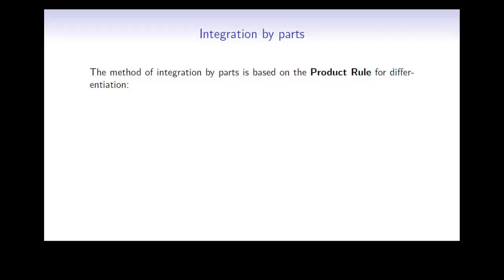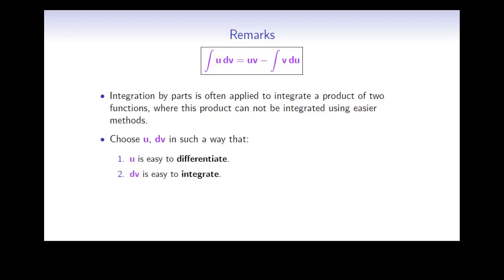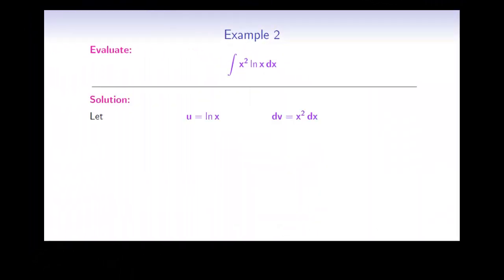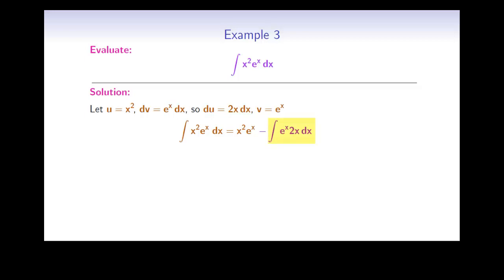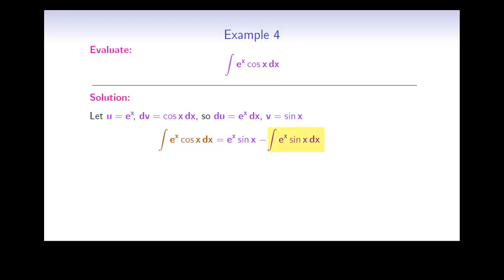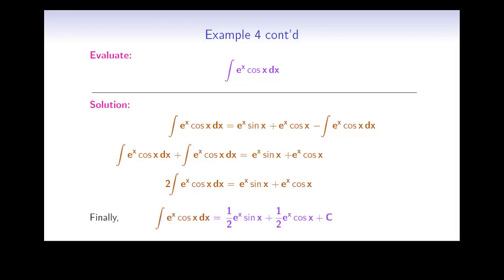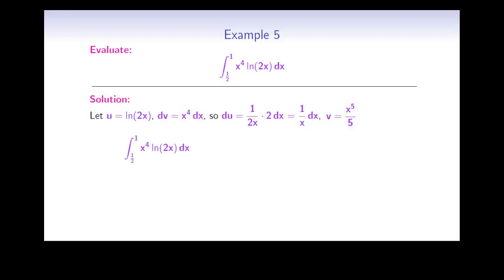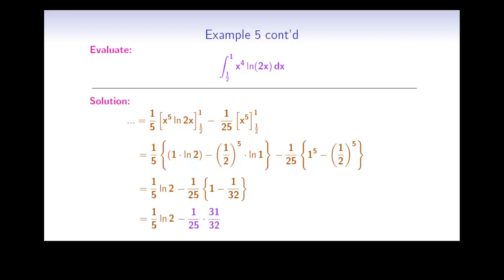Integration By Parts